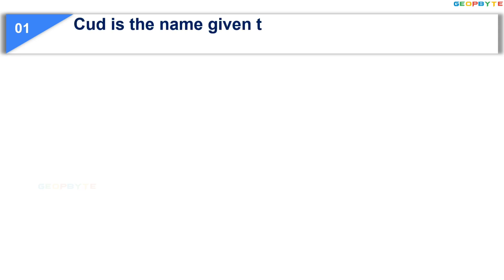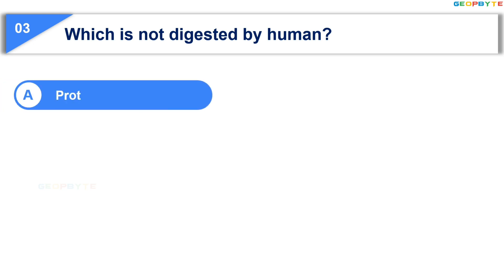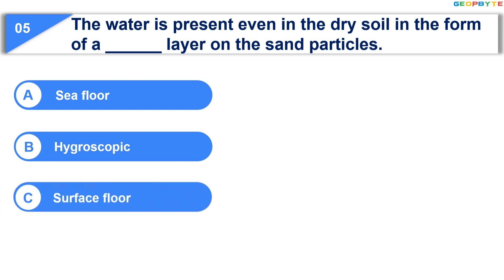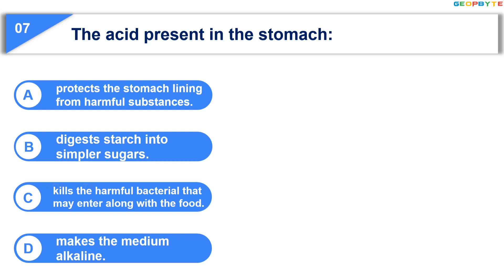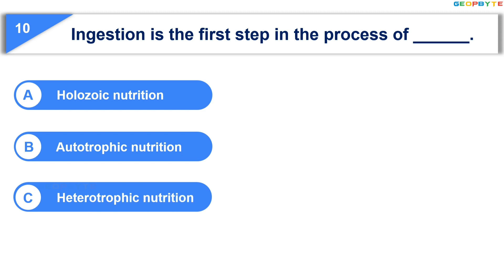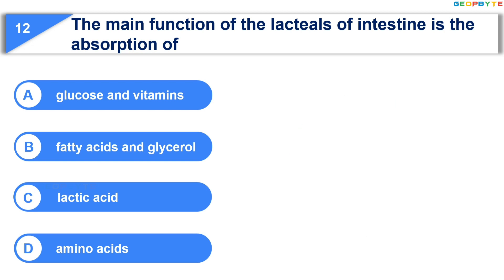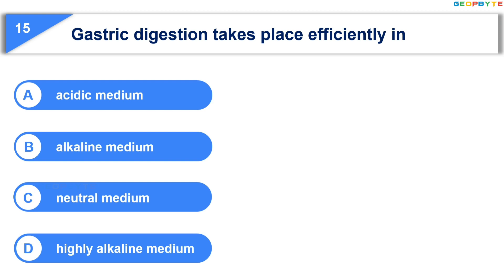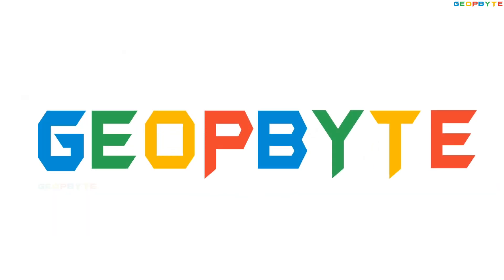Quiz on Class 7 Science | Chapter-2 Nutrition in Animals | Part-1 | @GeopByte | Gandham Hima Sree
Quiz on Class 7 Science |  Chapter 2 Nutrition in Animals |  GeopByte   | Part 1 | Hima Sree Gandham

MCQ Questions for Class 7 Maths Chapter 1 Integers with Answers.

Timestamps:

00:00 Intro
00:19 Cud is the name given to the food of ruminants which is:
01:19 The finger-like outgrowths of Amoeba helps to ingest food. However, the finger-like outgrowths of human intestine helps to:
02:26 Which is not digested by human?
03:10 Read carefully the terms given below. Which of the following set is the correct combination of organs that do not carry out any digestive functions?
04:24 The water is present even in the dry soil in the form of a ______ layer on the sand particles.
05:18 The source of energy for living organism is _____.
06:03 The acid present in the stomach:
07:09 Which of the following pair of teeth differ in structure but are similar in function?
08:08 How many premolars teeth found in mouth?
08:52 Ingestion is the first step in the process of ______.
09:42 The enzymes present in the saliva convert:
10:42 The main function of the lacteals of intestine is the absorption of
11:36 Bile is produced in
12:17 The false feet of Amoeba are used for:
13:15 Gastric digestion takes place efficiently in
14:03 The swallowed food moves downwards in the alimentary canal because of:
15:04 Digestion is the breakdown of complex food materials into _______.
15:53 Outro